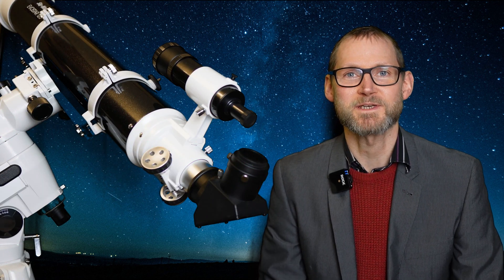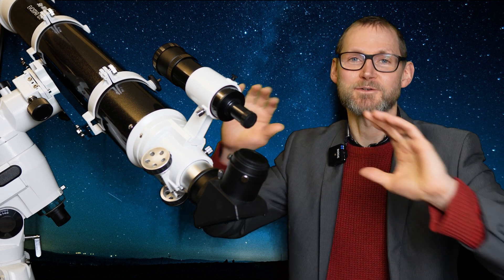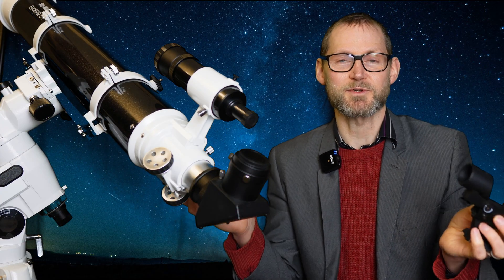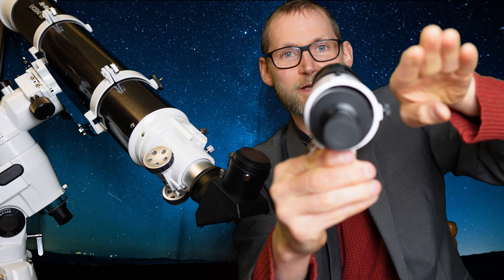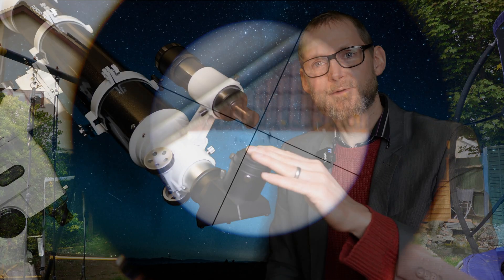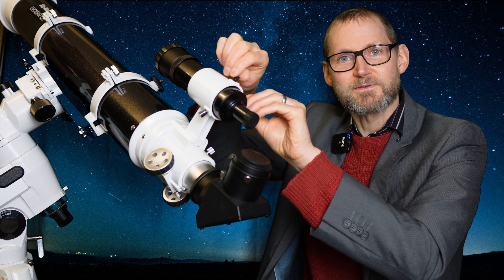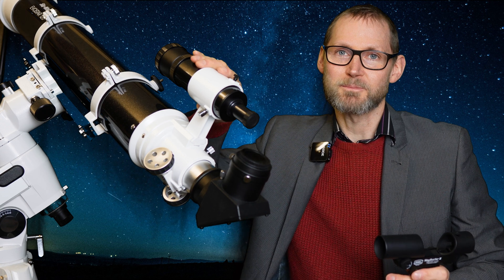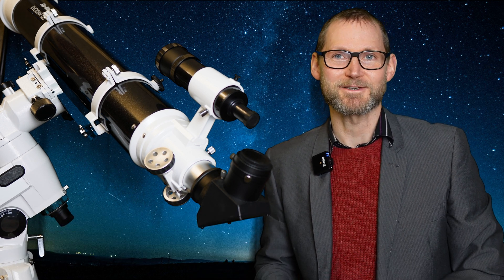Aligning Your Finderscope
New to telescopes?  This tutorial will show you how to setup, align and use the included finderscope.

WARNING: Never point a telescope towards the Sun unless you have an appropriate solar filter in place.